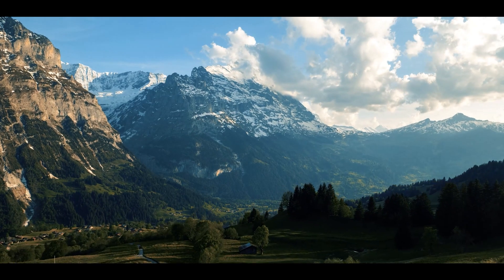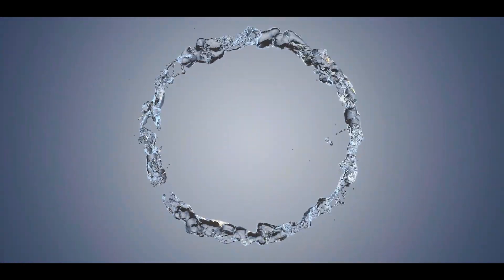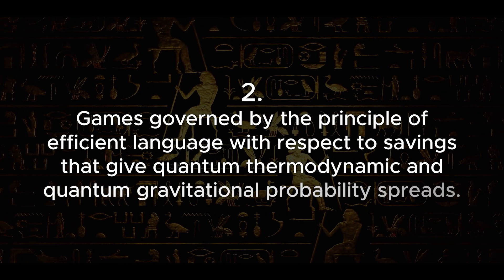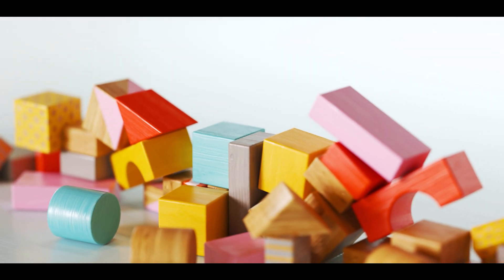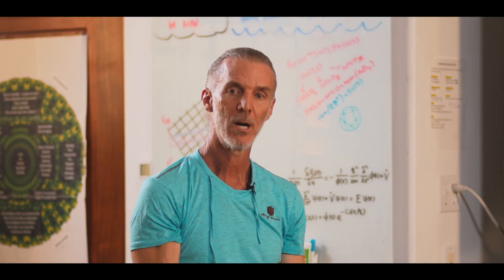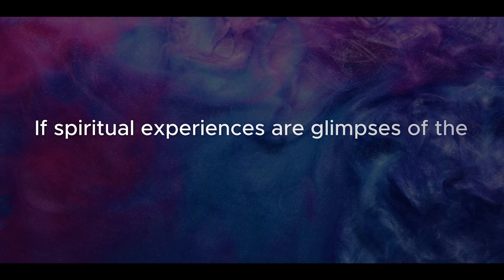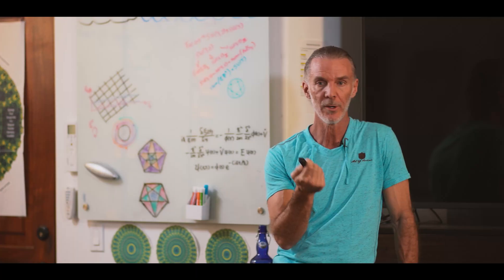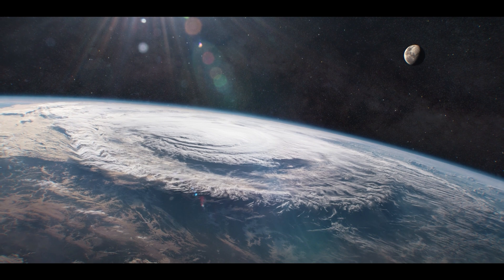Klee Irwin - Are We in a Simulation? - Part 7 - Deep Learning & Emergence Theory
The E8 gameboard, represented in 3D by Fibonacci icosagrid (FIG), has infinite possible simple programs that follow certain rules. These rules include using savings based on mathematical structure, using efficient language with respect to savings, and providing probability spreads for cycle clock interactions. A finite number of games meet all these criteria and provide realistic probabilities.

However, the challenge is integrating the probabilities in a way that relates to mathematical interference, like the amplitudes picture in quantum mechanics. One of the proposed ideas is that emergent consciousness (EC) can steer emergent physical (EP) away from thermal equilibrium. EC can take on a binary form of consciousness: service to yourself or service to others. The difference between EP and EC is that there is no concept of self in EP. Consciousness has a hierarchy of EC meaning and EC can emerge in different forms and flavors.

The mathematical structure of the framework allows for various topologies of emergent consciousness, and the quantum gravity theory is based on the idea of feedback loops across time that form a non-local neural network architecture. Within this network are several sub-topologies of connections across EP and EC, and there are fundamentally different topologies within this information space across time. Consciousness may come in different fundamental forms or flavors, and within each form, there can be countless magnitudes.

If spiritual experiences are actually glimpses of the Self-simulation Hypothesis, it could unify spiritual ideas with mathematical physics and serve as a wake-up call for people. This idea needs to be introduced urgently because of the changes happening and the potential destruction of society. While discovering a predictive quantum gravity theory would be exciting, it would only offer circumstantial validation of the Self-simulation Hypothesis, which is more profound and has a better chance of avoiding destruction.

Are we in a simulation?

This multi-part series is about the nature of reality. One philosophy to consider is materialism, which is the guess that reality is not made of information at its core but is made of material or matter. The digital physics revolution is the increasingly popular belief among physicists that materialism is a false philosophy and that reality is literally made of information vs being conveniently described by it.

If reality is made of information, two candidates for what its substrate would be include: (1) An emergent universal computer. Or (2) an emergent universal mind. Either one could serve as the substrate to hold and process information.

The series starts with an emphasis on the instability of human civilization in the 21st century and how quickly old scientific and cultural belief systems are changing. It ends with the provocative suggestion that a clearer scientific picture of what reality is could shift humanity off course from its current high potential for apocalypse. Specifically, if the truer picture turns out to be a status quo rejection of the ancient philosophy of materialism, the implication is that it would change how humanity evolves and interacts on this planet going forward.